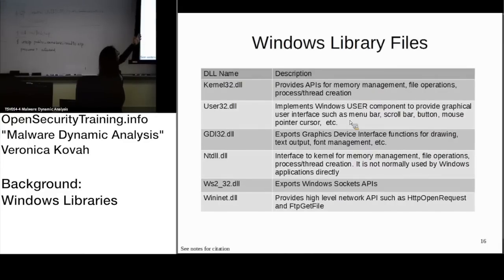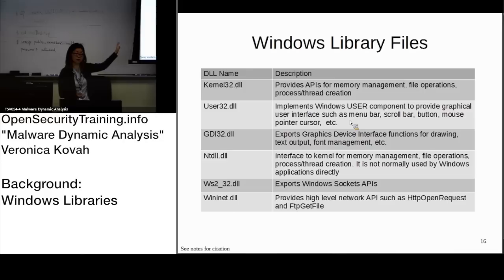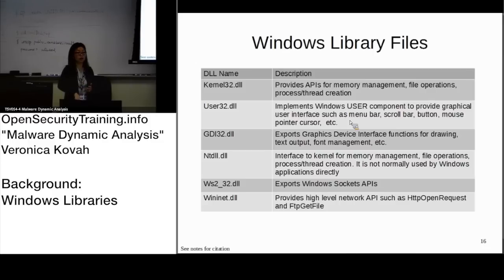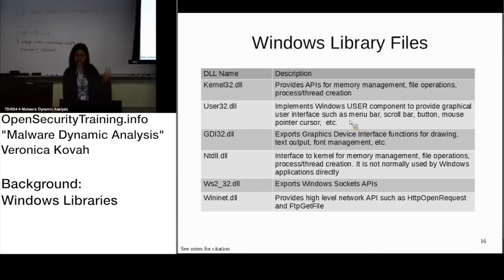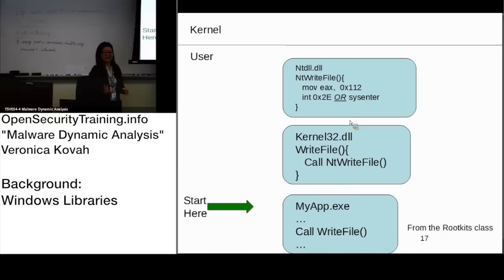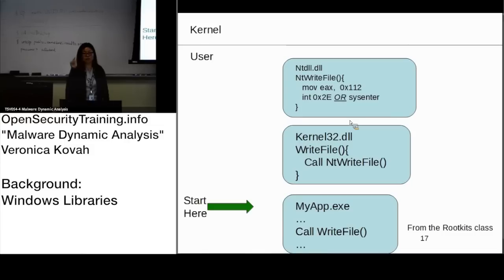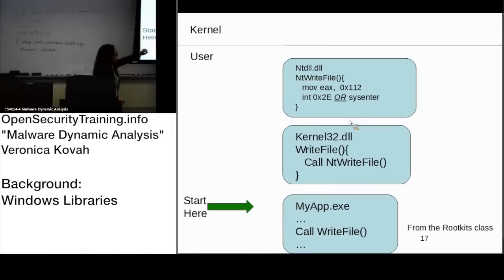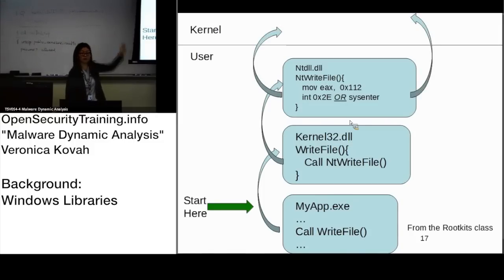Dynamic Malware Analysis D1P05 Background: Windows Libraries